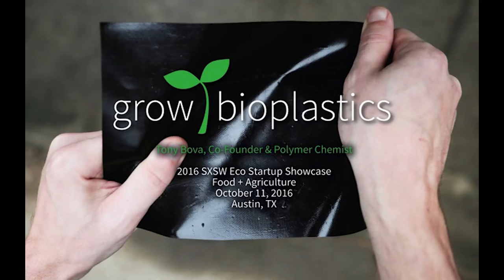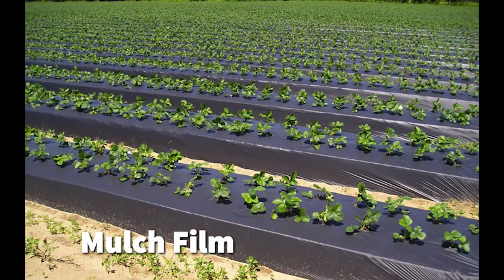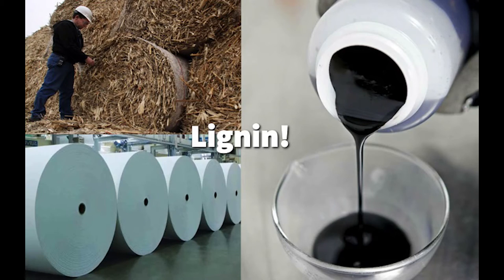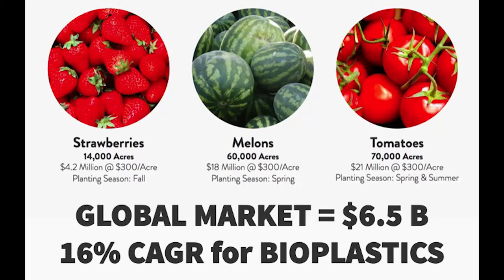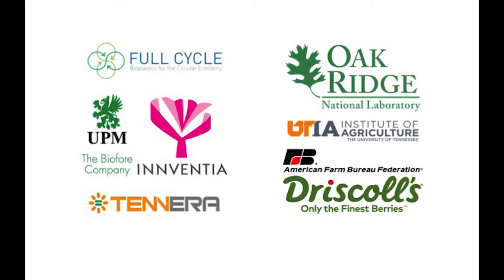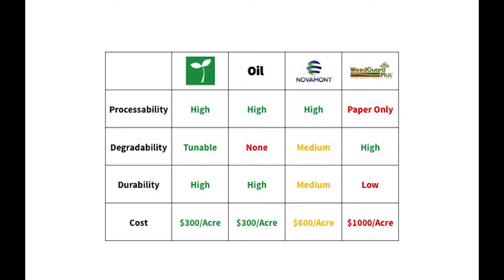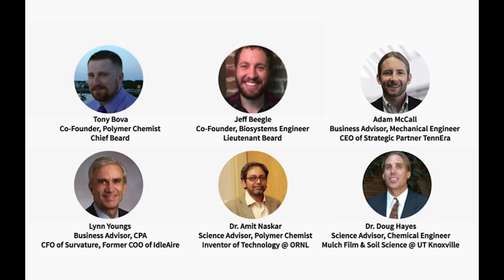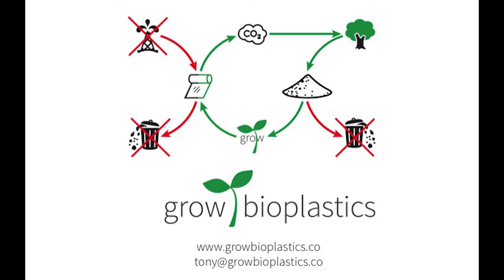SXSW Eco 2016 - Startup Showcase - Audience Choice Winner - Grow Bioplastics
Grow Bioplastics — Knoxsville, TX —  Woodbury, MN — Waste-based biodegradable plastics for sustainable agriculture

Designing and delivering biodegradable plastic products made from lignin, a paper and biofuel waste product, replacing oil-based plastics in agriculture.

The SXSW Eco Startup Showcase is a pitch competition featuring top impact companies from around the world. The event is a launching pad for the latest innovations set to positively impact society and the environment, and serves as a place of discovery for investors, corporations, city and federal government officials, foundations and media outlets.